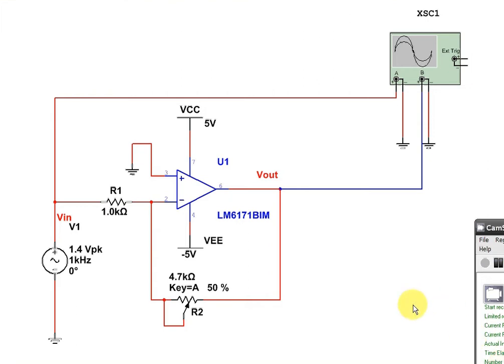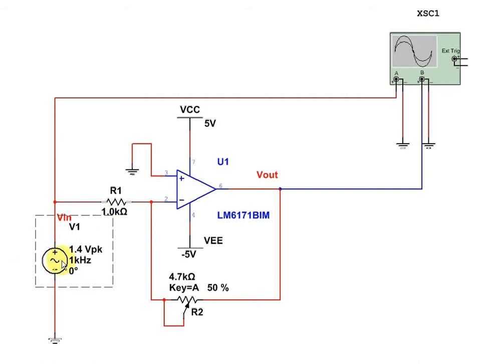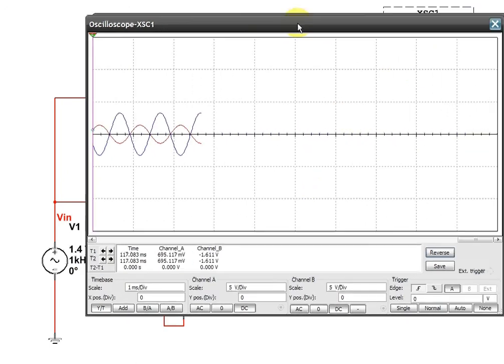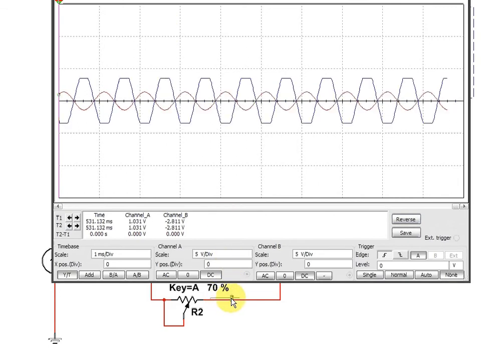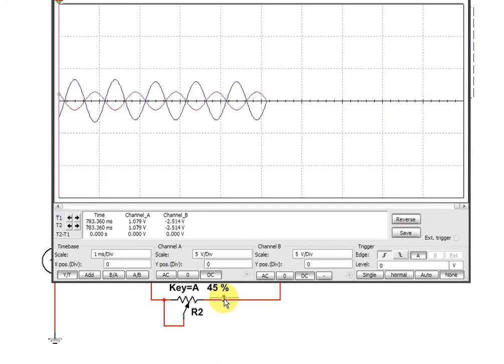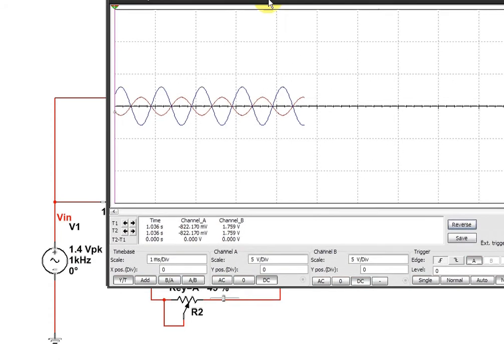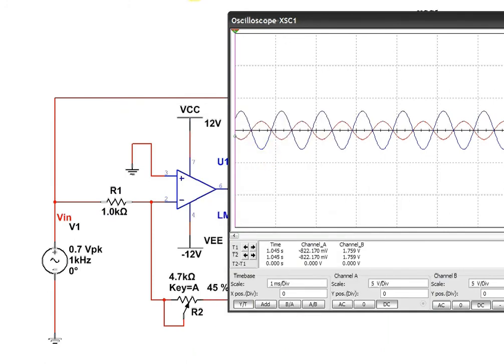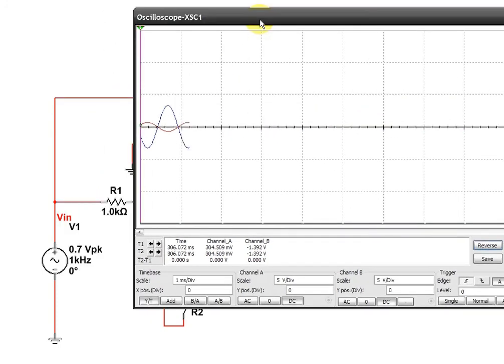LM6171 Op-Amp Simulation